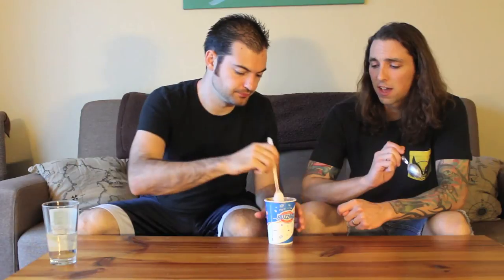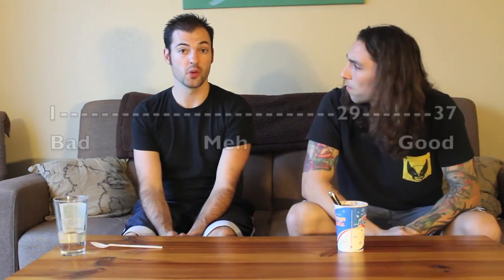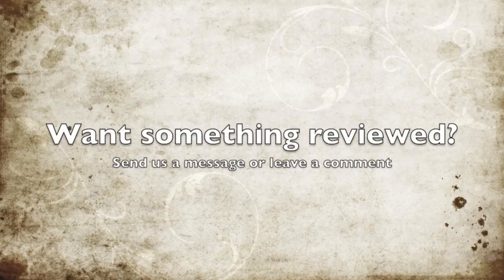Dairy Queen Choco Covered Cheesecake Blizzard - The Two Minute Reviews - Ep. 100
Episode 100! Today we review the Blizzard of the month from Dairy Queen, the Choco Covered Cheesecake edition. Enjoy!